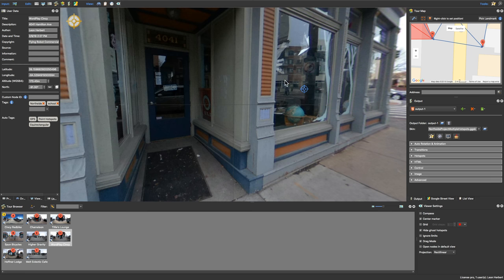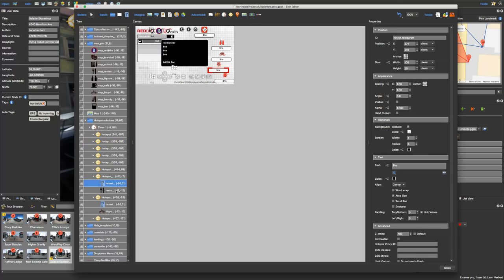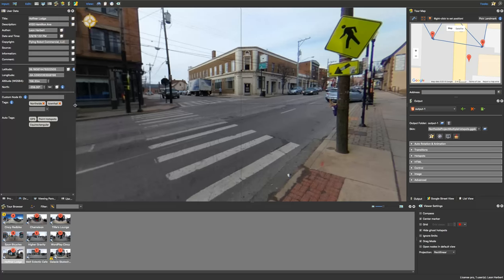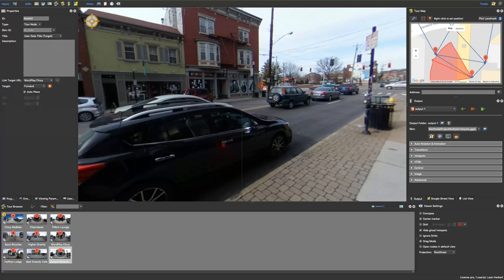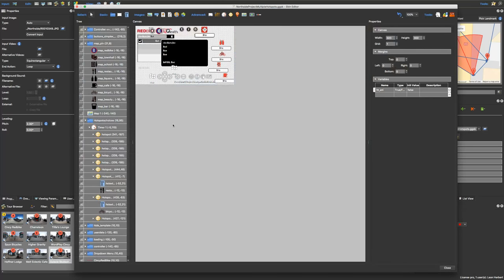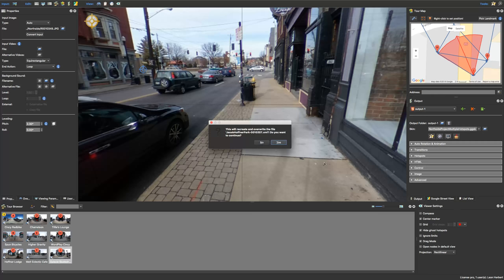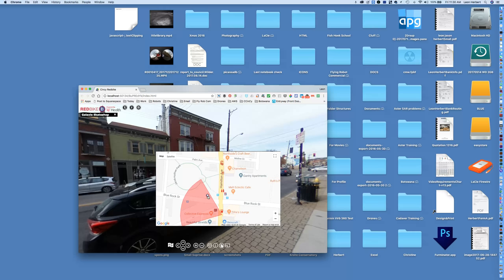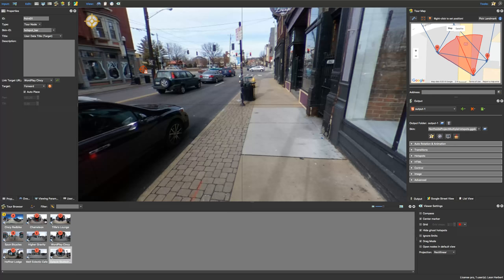Automatic Skin-Id selection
Is it possible to automatically have the skin-id selected for a hotspot from a tag within the connecting panorama. As in tag selection option in maps,  if there is a tag linked to a specific panorama the correct skin-id is selected. If none is available the default skin-id is selected.